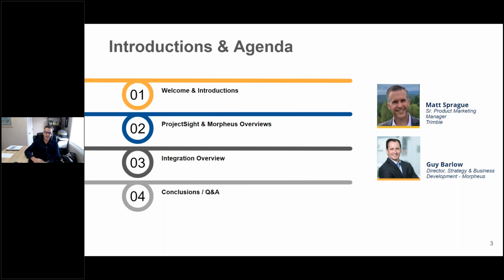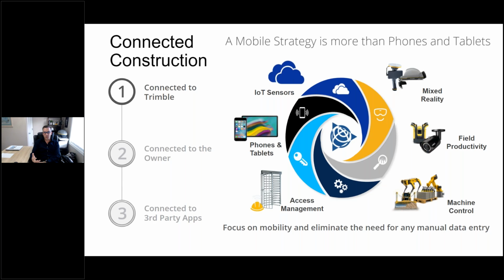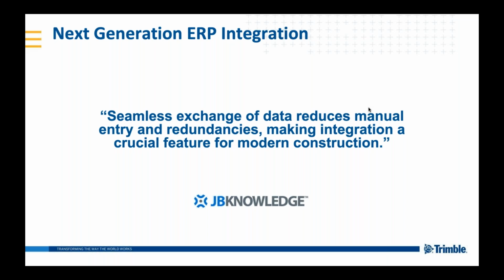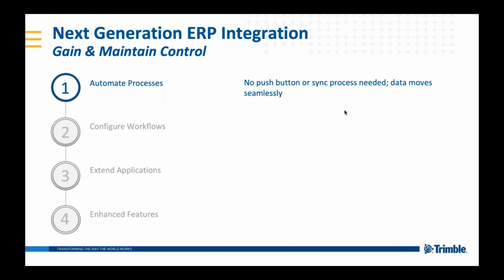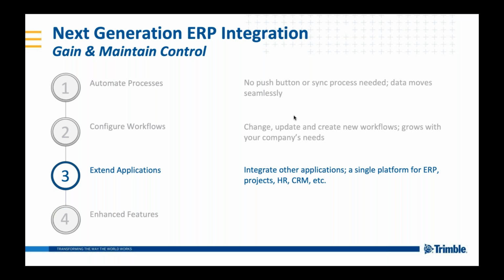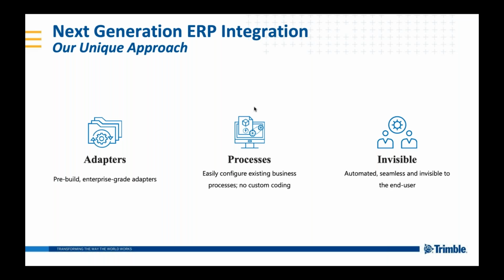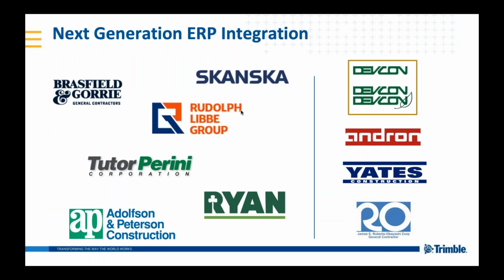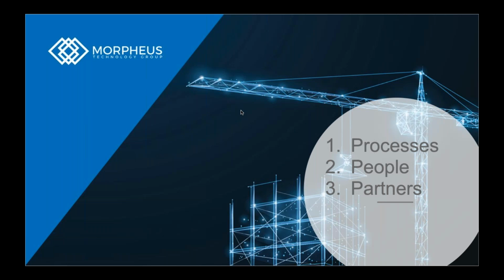Hitting the Easy Button Improving Project Delivery with Financials Integration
ProjectSight enables you to streamline the field management, document control and, critically, budget and cost management processes between architects, engineers, general contractors and subcontractors.  Powerful as it is, ProjectSight completes the connected environment when integrated with your financial application for true end-to-end visibility.

In this webinar, we will explore the power of an integrated project management and financial system via Morpheus’ integration platform.  As the lead integration company for ProjectSight, Morpheus will draw upon over 18 years of real-world experience, best practices and tangible client benefits